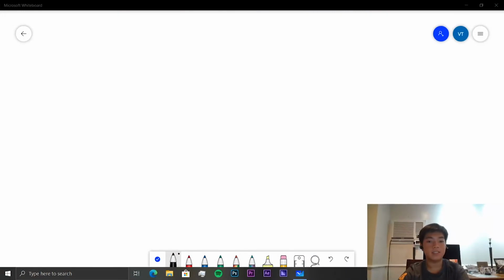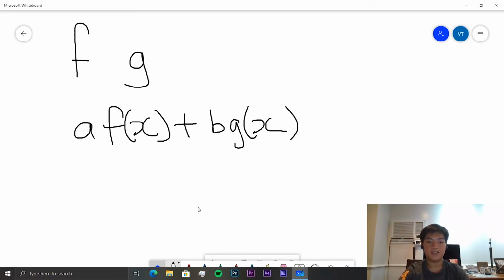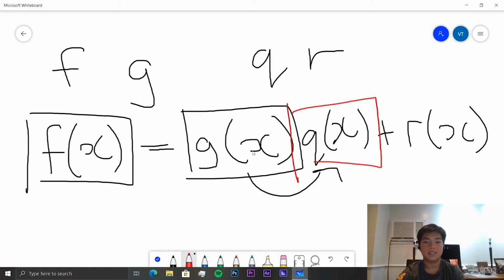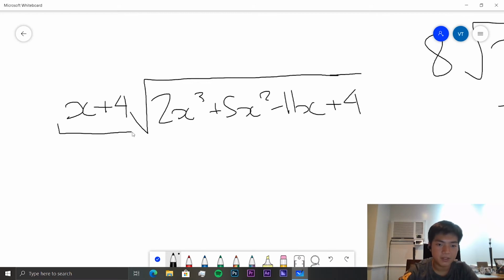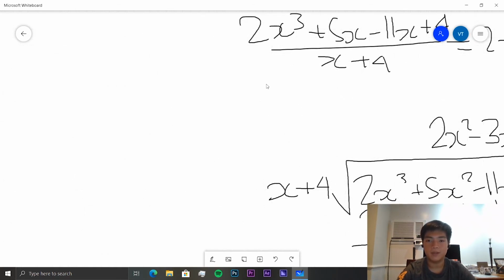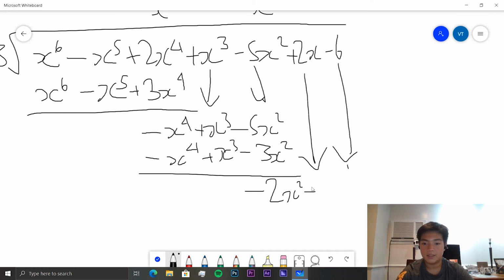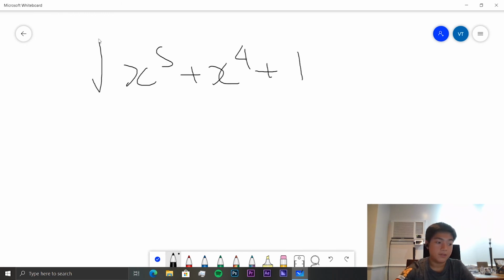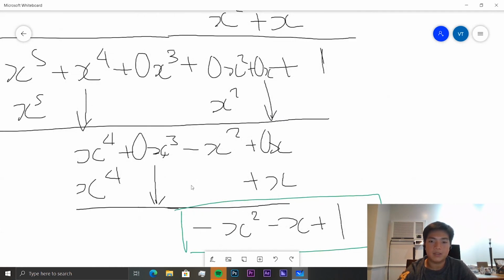Chapter 3.3.1 | Polynomial Long Division | CodingBytes IB Math Analysis Speedrun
In this video, Vince speedruns the first section of chapter 3.3 of the IB Math Analysis and Approaches HL textbook. This section contains problems involving polynomial long division.